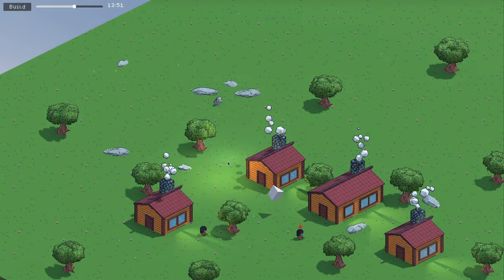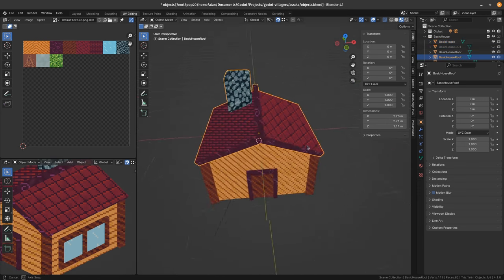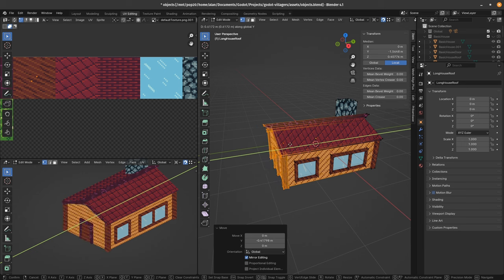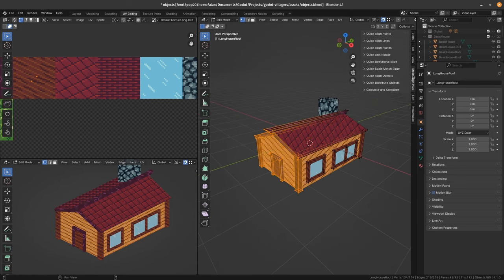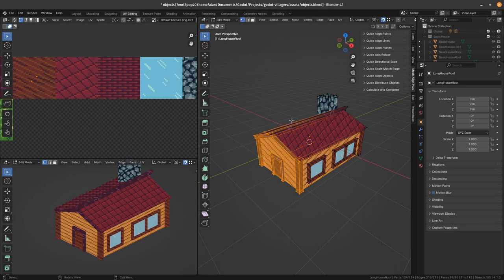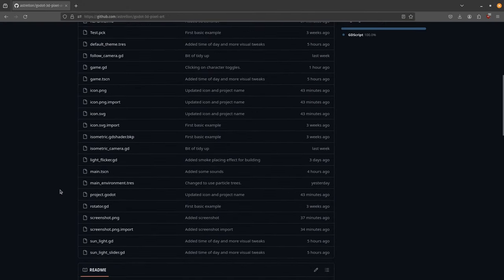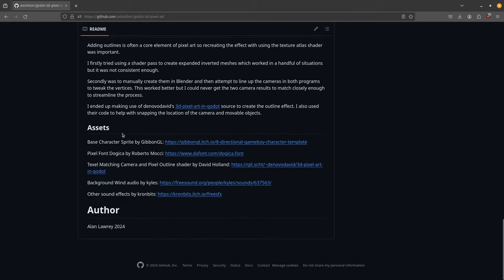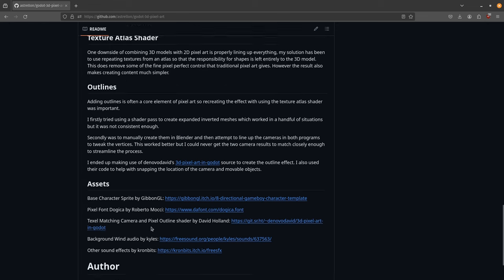Godot 3D Pixel Art Experiment (Source Included)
I decided to give Godot a go to experiment with a 3D pixel art effect.

You can try running the project yourself if you download the source from GitHub. There's also built versions for Windows and Linux (no macOS as I don't have a way to sign the binary). Source Blender and Aseprite files are also included.